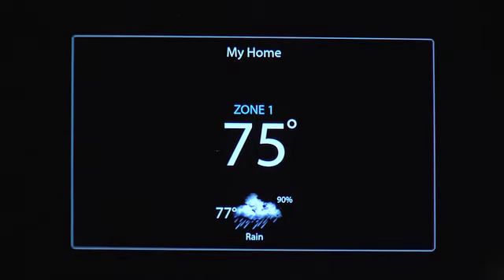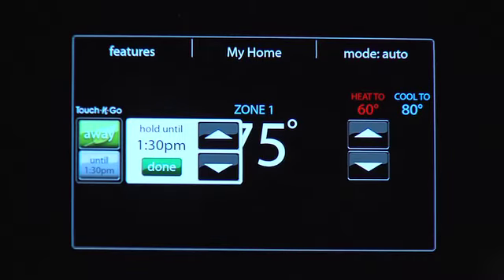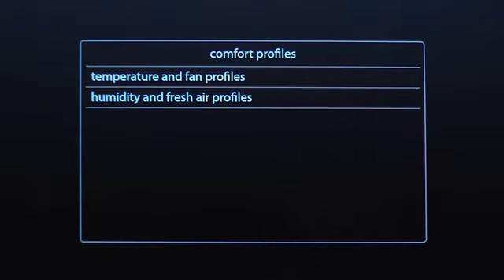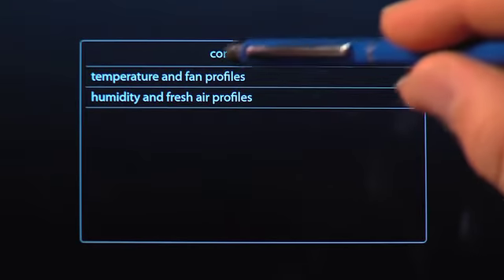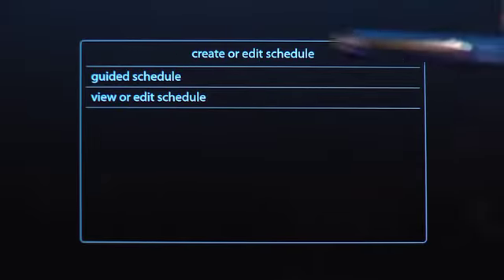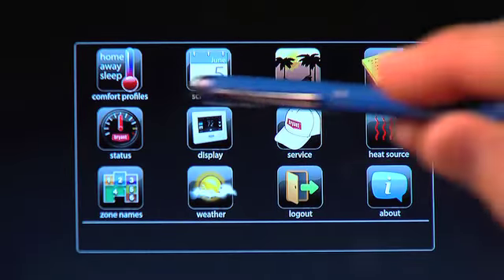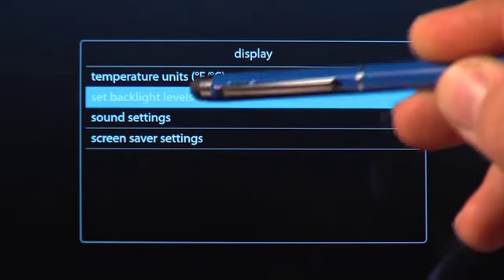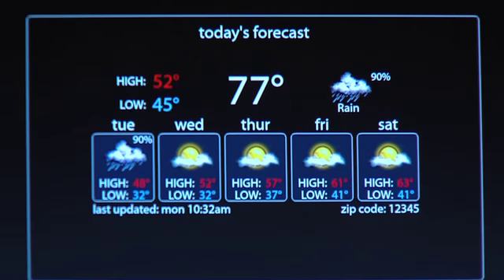Bryant® Tech Tips: Using the Evolution® Connex™ Control App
Helpful tips on how to use the Bryant Evolution® Connex™ Control app.

Whole-home comfort at the push of a button – well, there aren’t really buttons, it’s more like whole-home comfort at the touch of a screen. While it may not have the same ring, you can count on the complete control of your home comfort that comes from the Evolution® Connex™ Control.